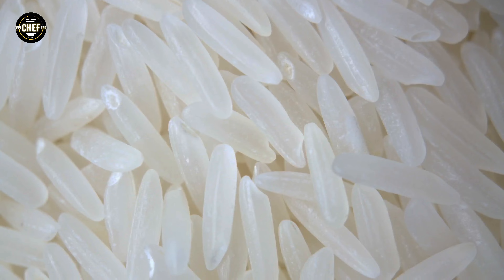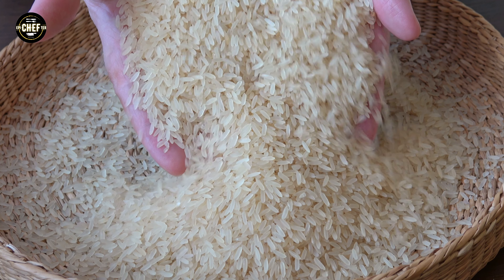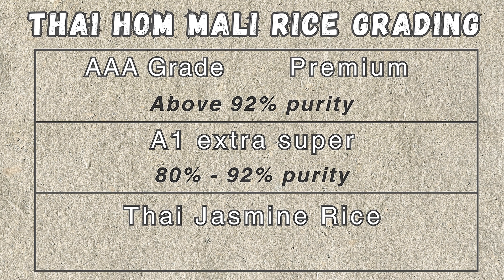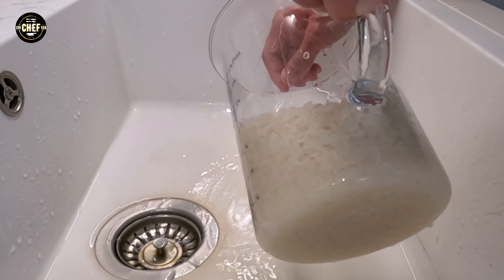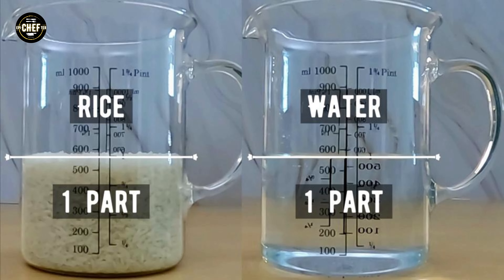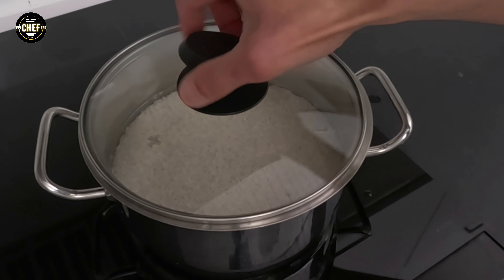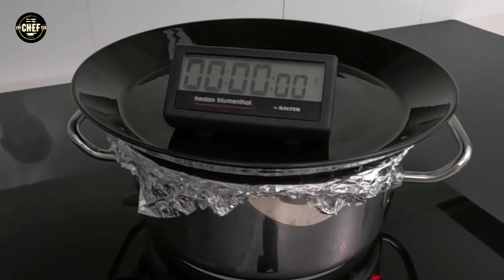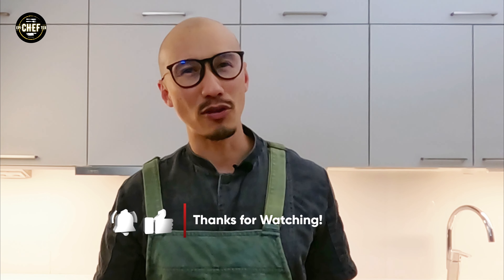Cooking Jasmine Rice: Perfection Is Easy If You Know How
Cooking jasmine rice in a pot on the stovetop is not only easy, but also very effective. In this video, I explain all the different grades of Thai Jasmine Hom Mali rice and the exact rice to water ratios for cooking rice perfectly.

VIDEO CHAPTERS
0:00 What Is Jasmine Rice
0:40 Thai Hom Mali Rice Quality & Grading
1:24 Ratio Of Water To Rice
2:45 How To Cook Jasmine Rice In A Pot?
3:03 How Long To Cook Jasmine Rice?
3:35 How To Fluff Rice After Cooking?